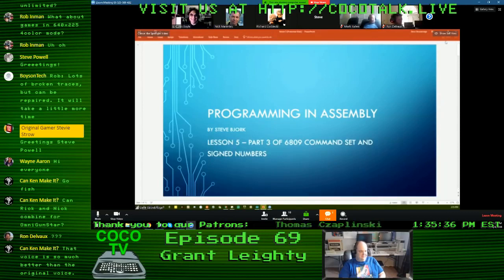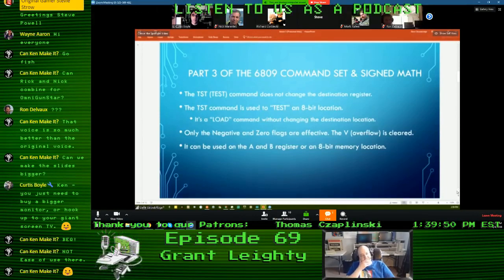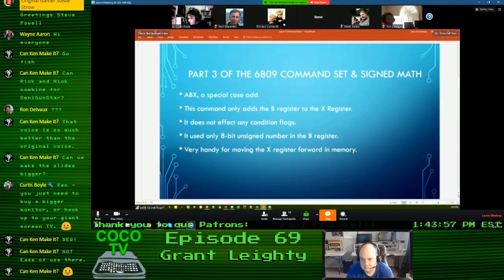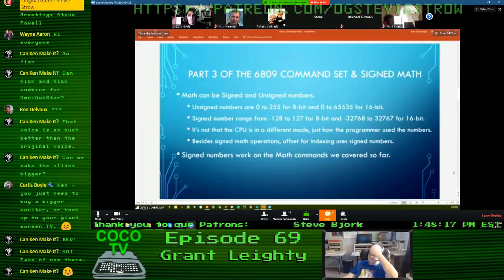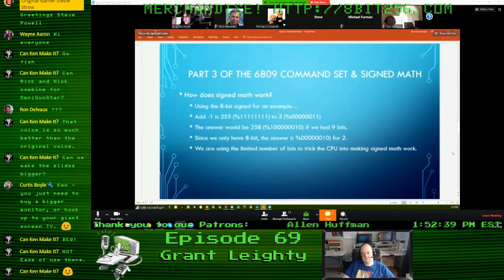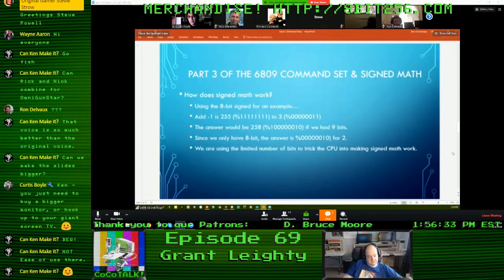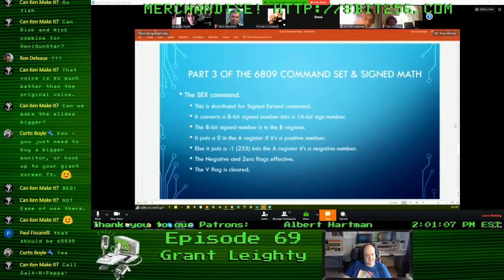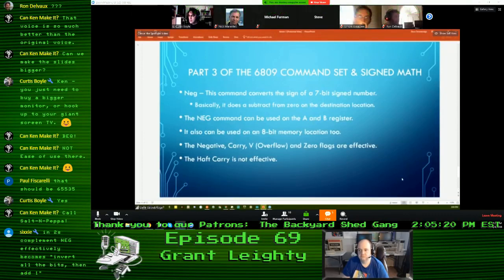Programming in 6809 Assembly by Steve Bjork - Lesson 05 - Command set part 3 & signed numbers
Programming in 6809 Assembly by Steve Bjork - Lesson 05 - Part 3 of the command set & signed numbers

Check out Paul Fiscarelli's Long Branch Never series for a great tutorial on setting up a development environment